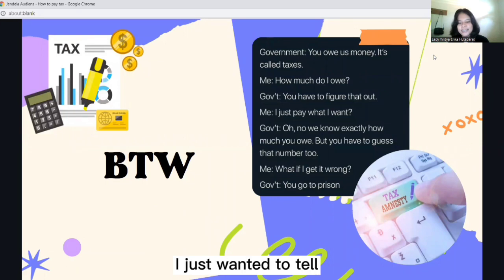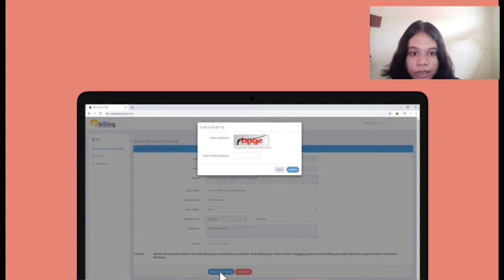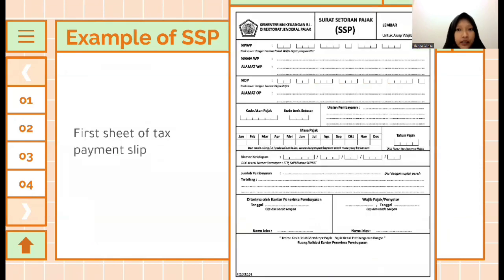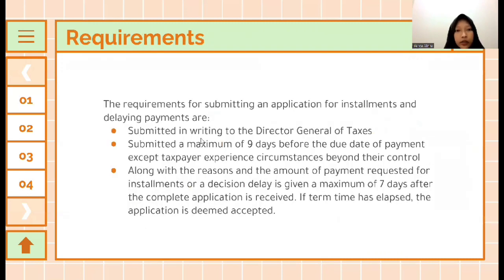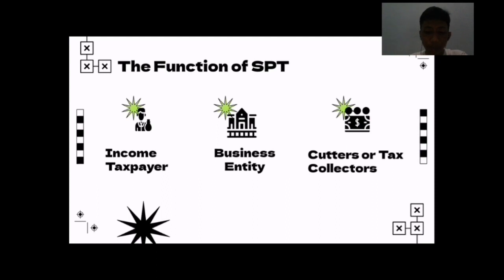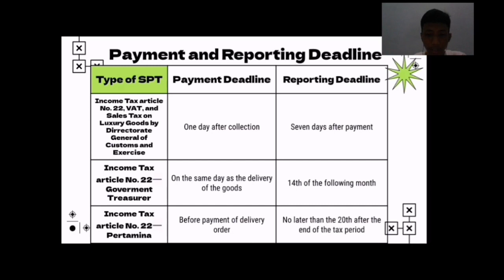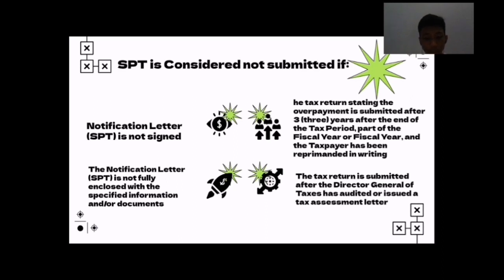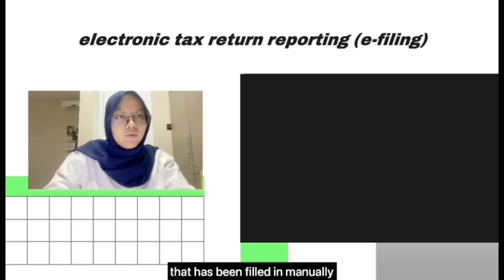The Tax Cutters and Tax Collectors